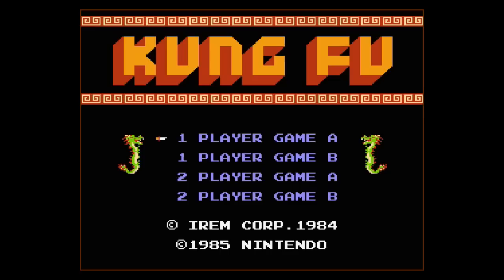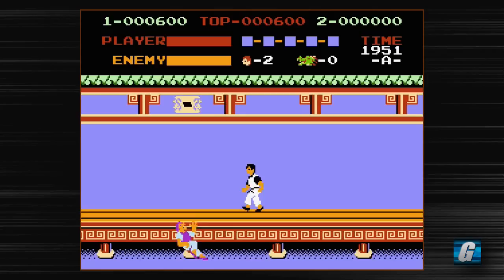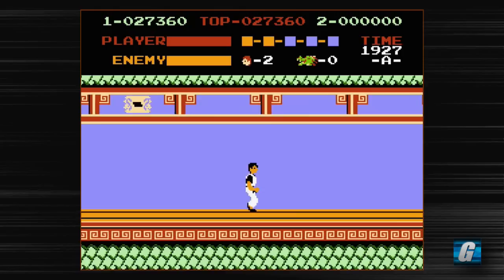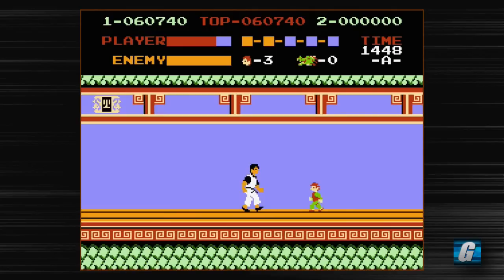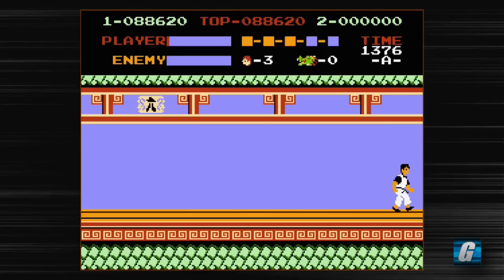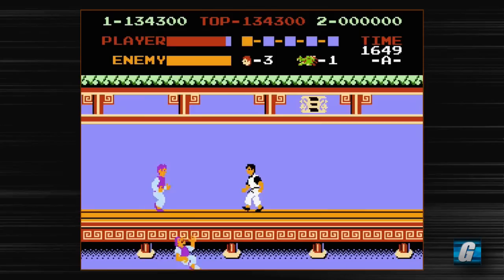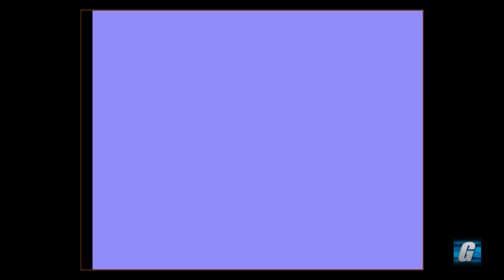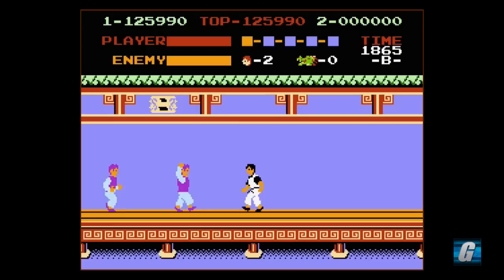Kung Fu Gameplay Session (NES) | Let's Play #228 - Kung Fu Master at its Best!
In this Let's Play, I take you through the first loop of the NES classic, Kung Fu.

Merch!